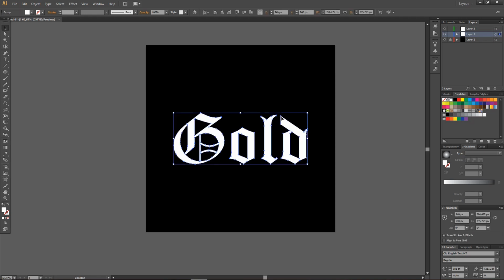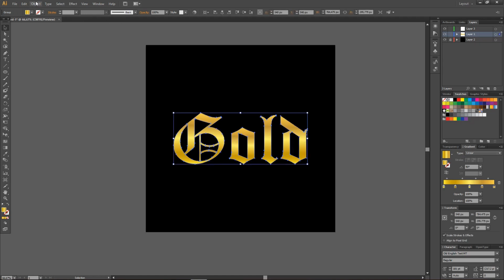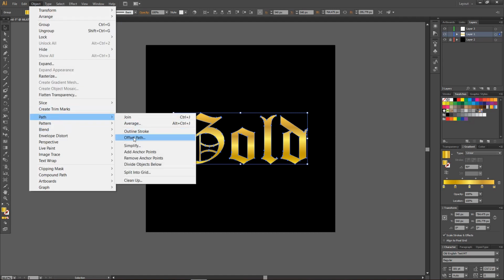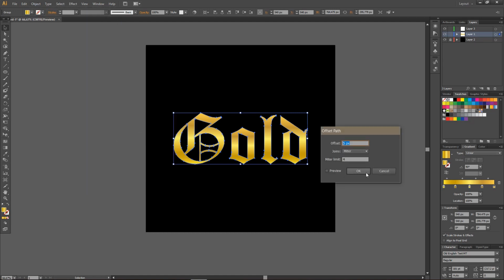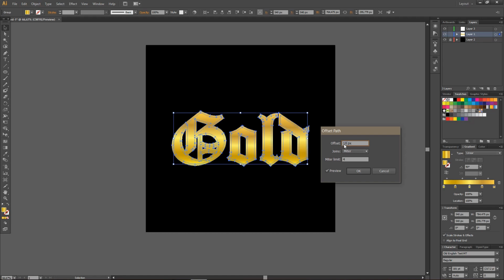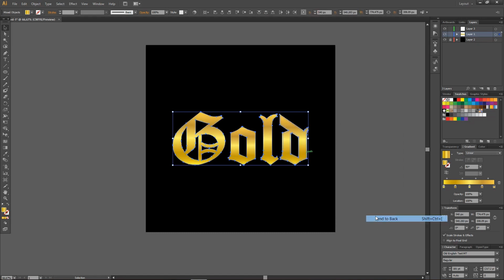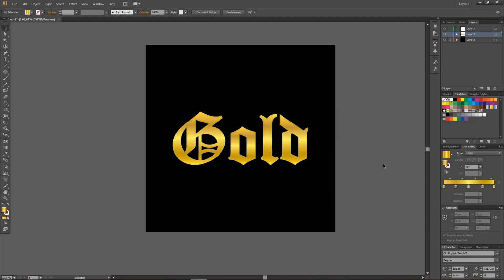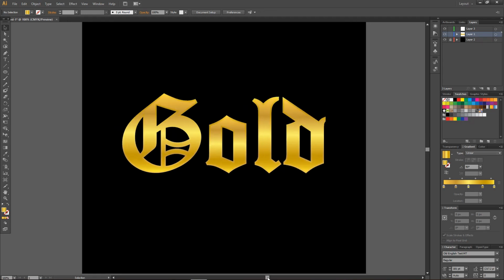Gold Text Effect In Adobe Illustrator CS6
Easily create this gold text effect by watching this tutorial!